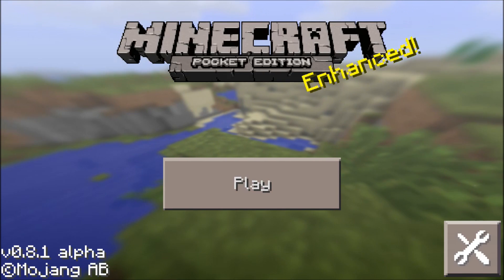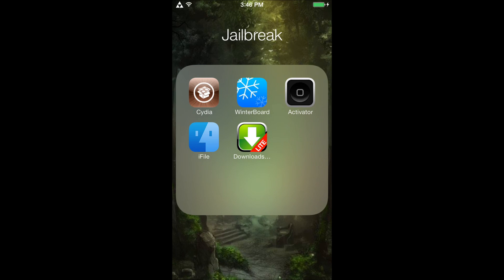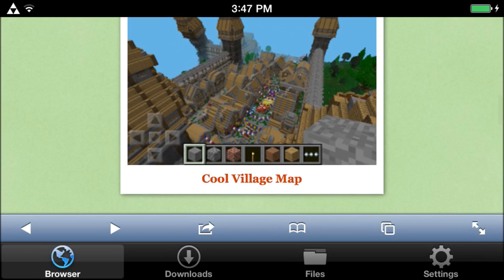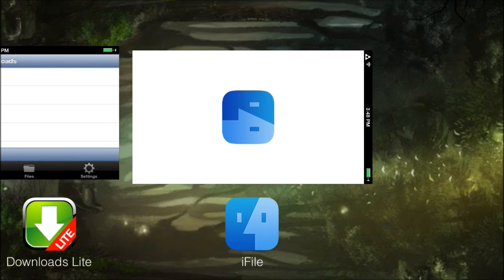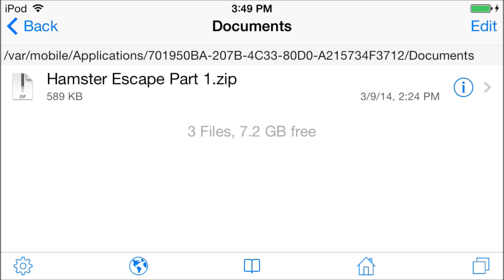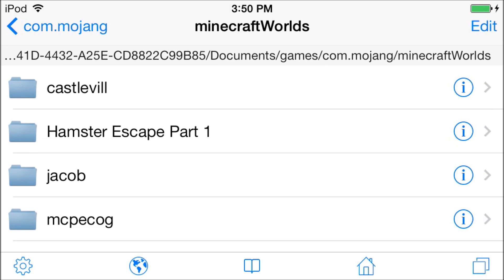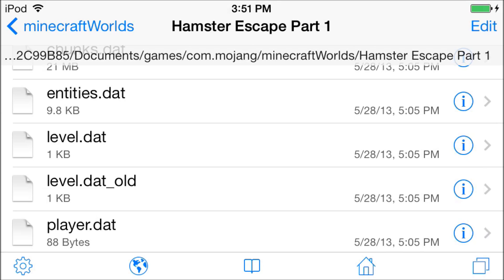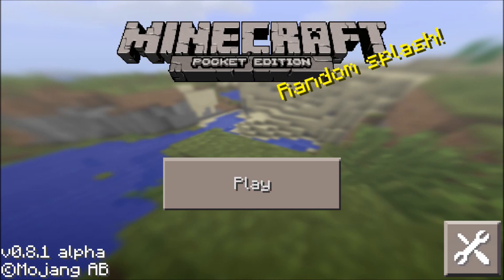How to Get Custom Maps in Minecraft PE (jailbreak) IOS no computer v0.8.1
how to get custom mcpe maps on a jailbroken ios device works on current version

 you do need a computer to jailbreak though